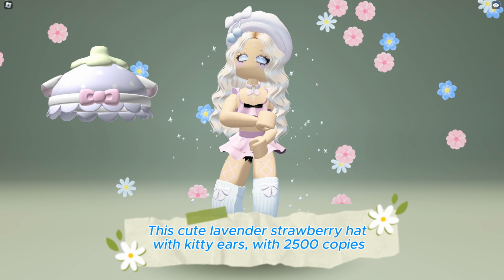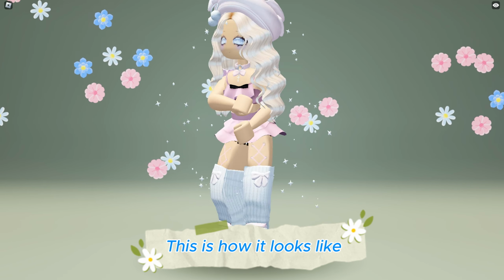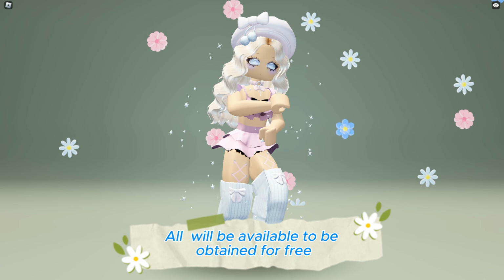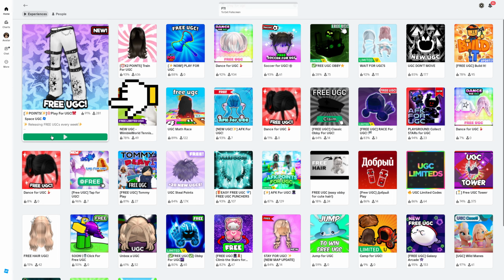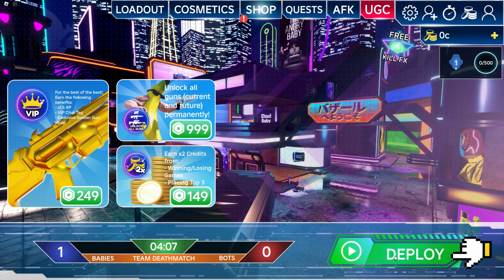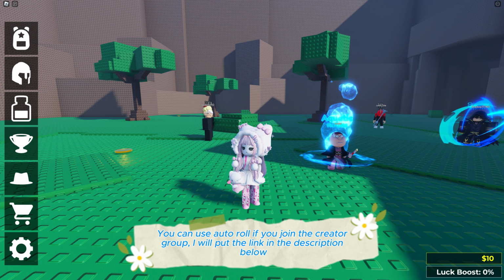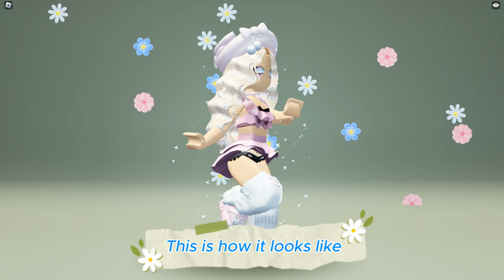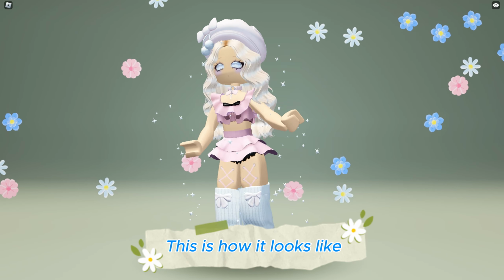HURRY!!! NEW FREE HAIRS AND COOL UGCs 😍 !! GET IT NOW (2024)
🆓 FREE HAIR UGC ITEMS 🆓
Free UGC Spinner game Code
⭐️ LODYLOVE ⭐️ = 50 SPINS
🔻Game:
▶️Dance for UGC 💃

I hope this video helped you to get another awesome free item 😘

Use this tag in your description box if you want to mention me in your video

If you see this comment “💋”, comment "I Love U".